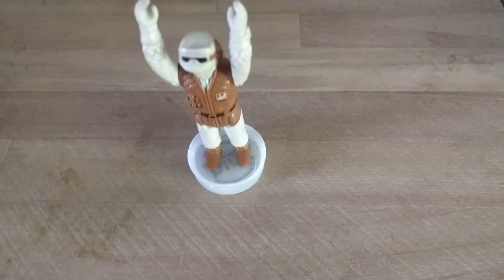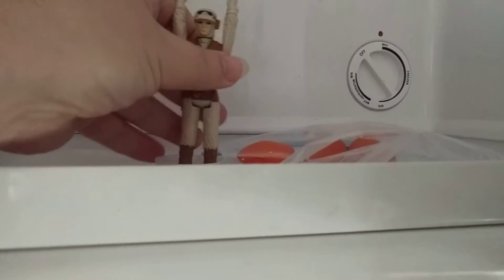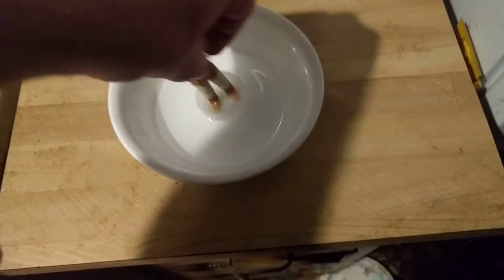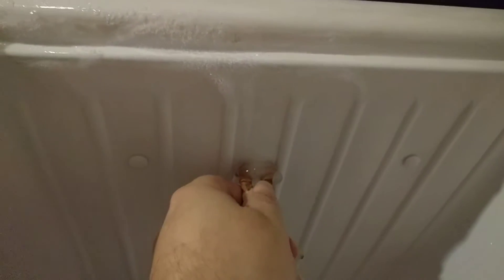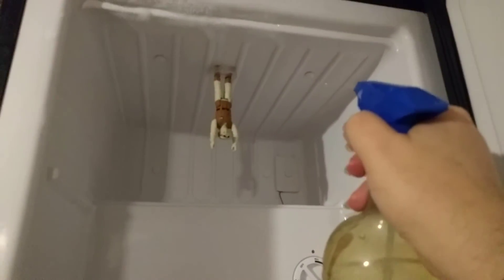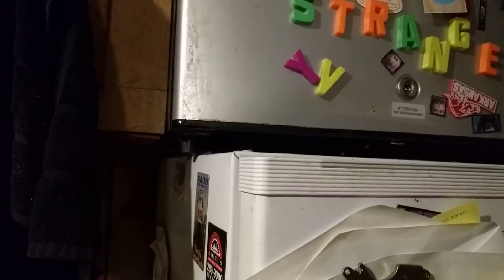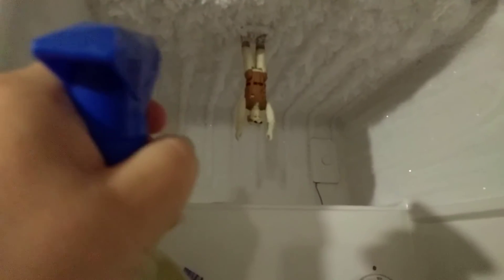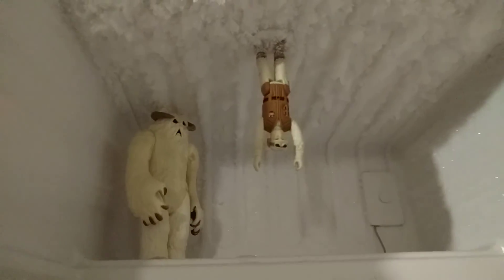Action figure ice cave in your freezer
Suspend an action figure upside-down in your freezer! I posted a picture of the finished scene a few months ago and got a lot of likes. So after I defrosted my mini freezer, I did it again while making a how-to video. This might not work as well in a frost-free freezer.